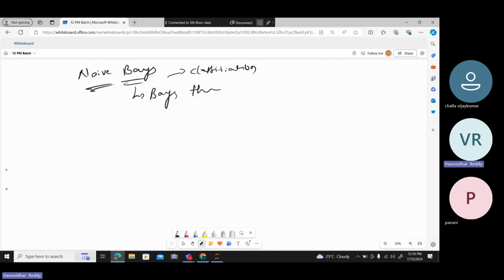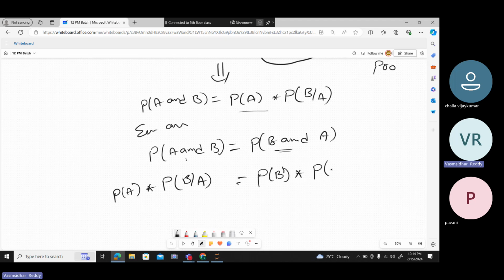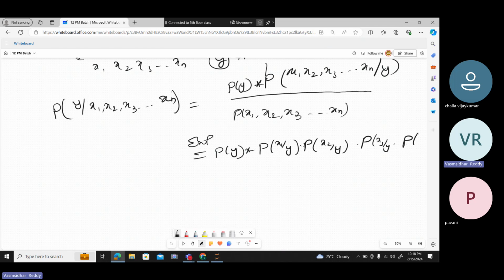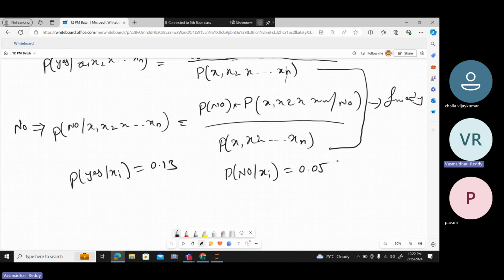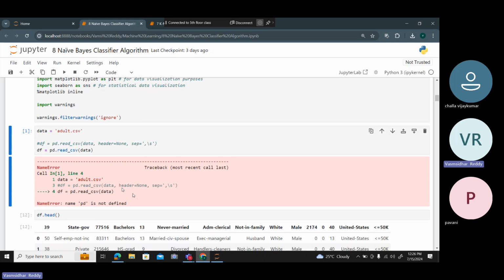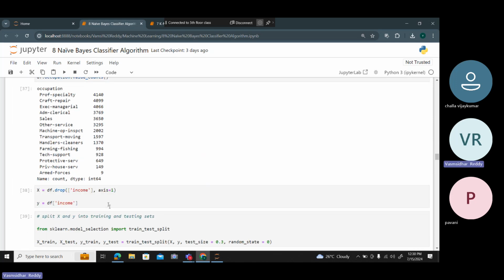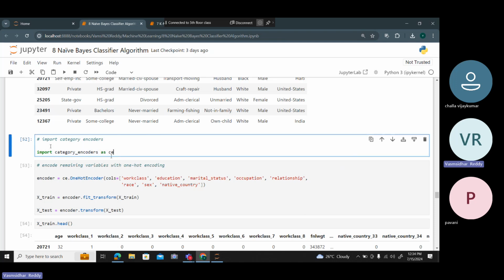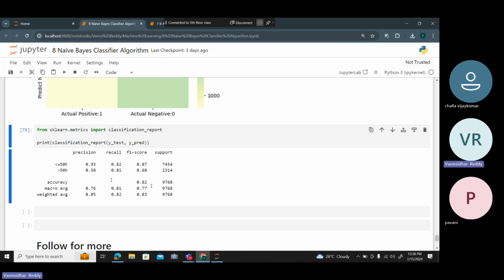013 Naïve Bayes [12 PM - ENG]